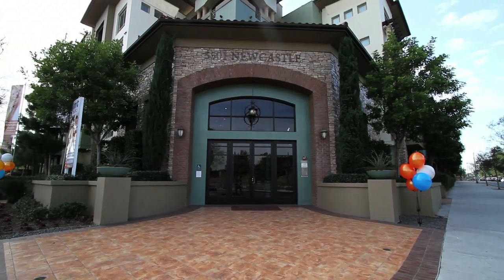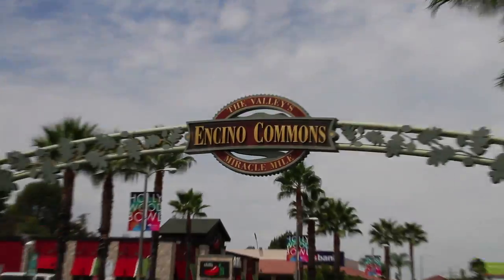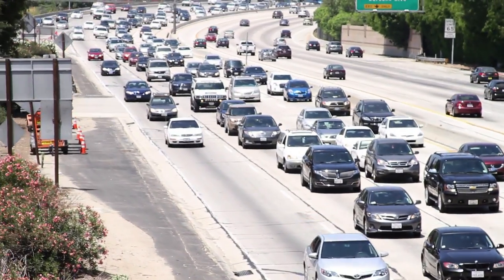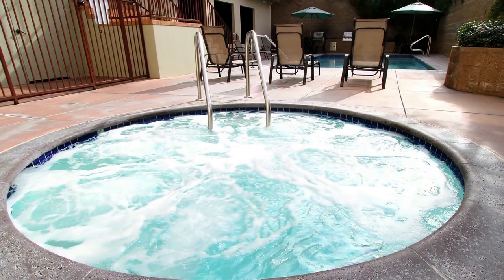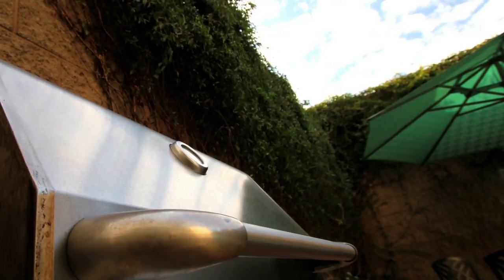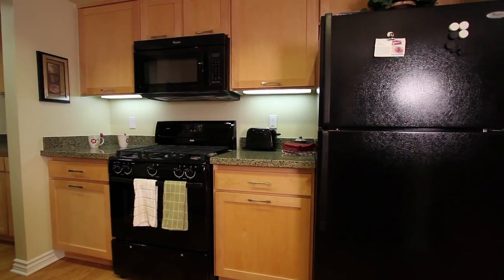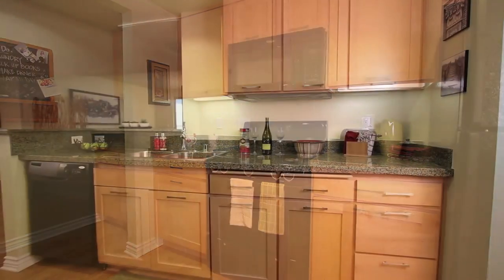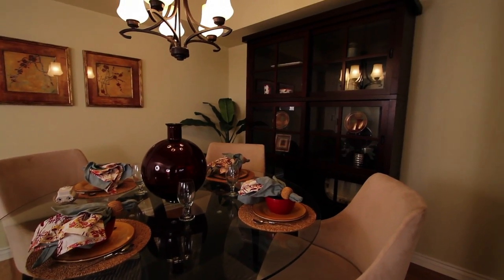5501 Newcastle, Olive Encino